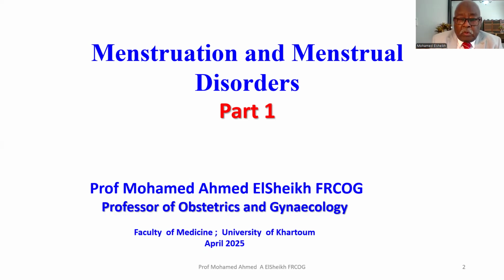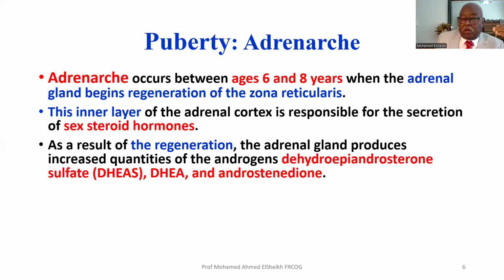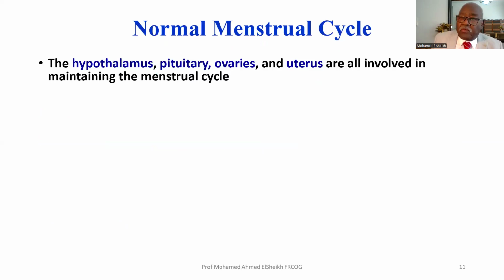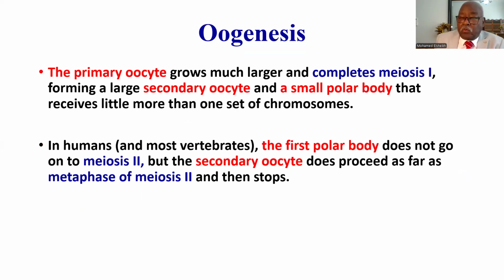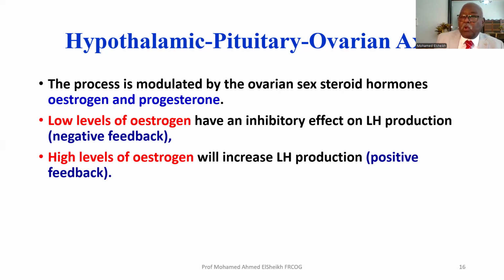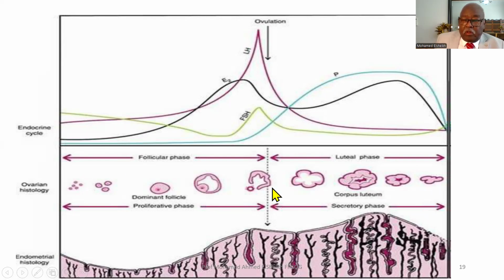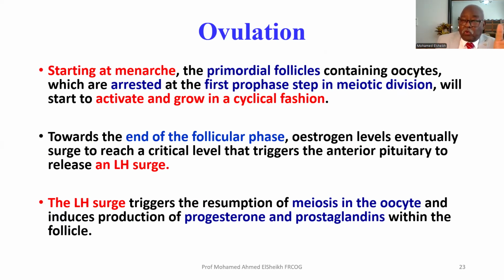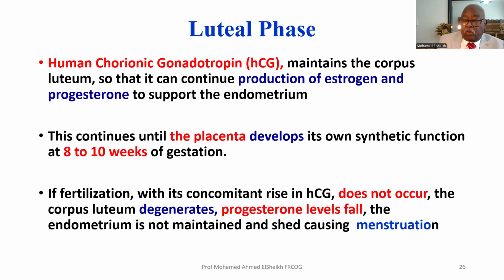Menstruation and menstrual Disorders Part 1